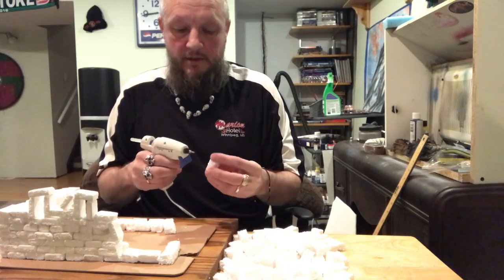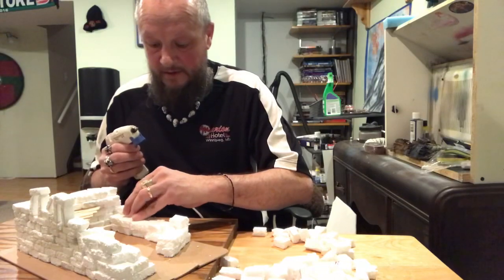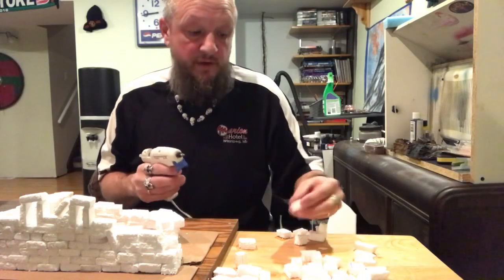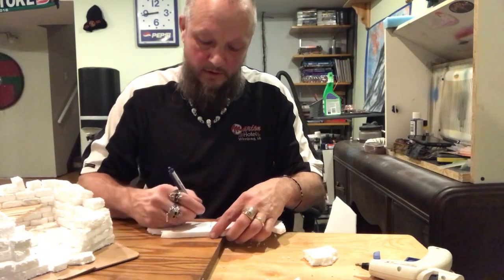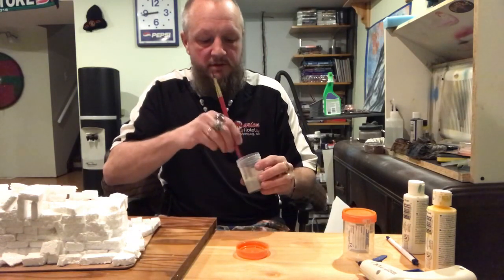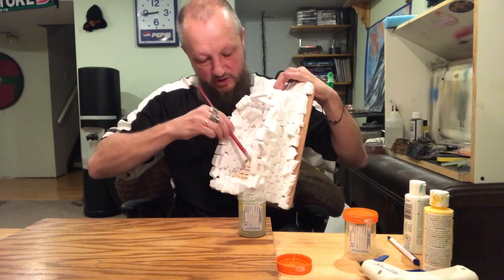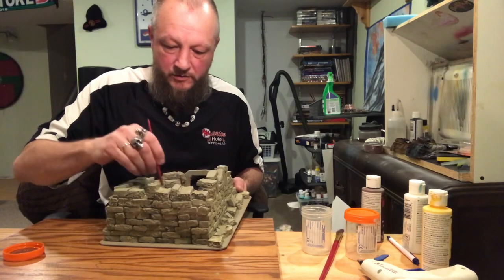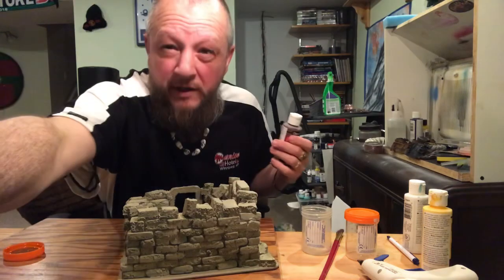How I built a D&D Ruins out of styrofoam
Thanks to Black Magic Crafts for the inspiration .